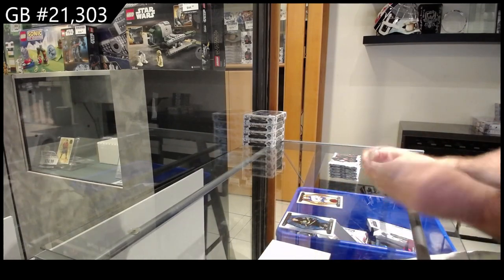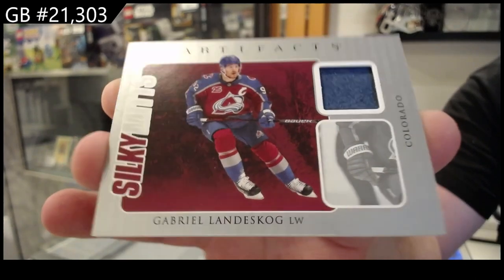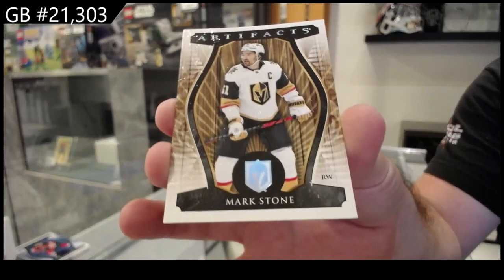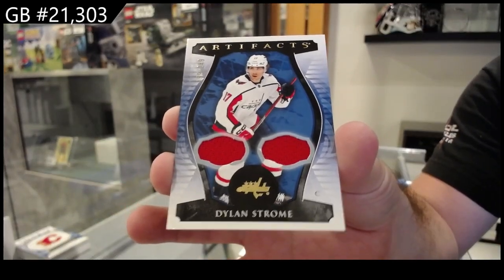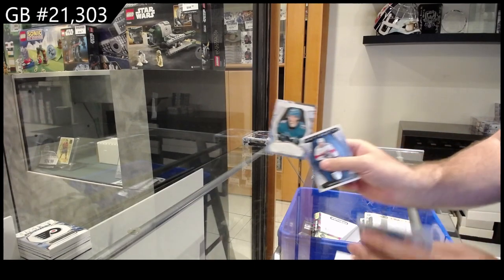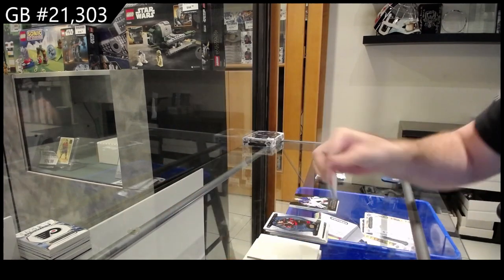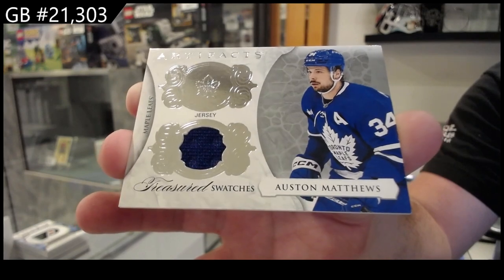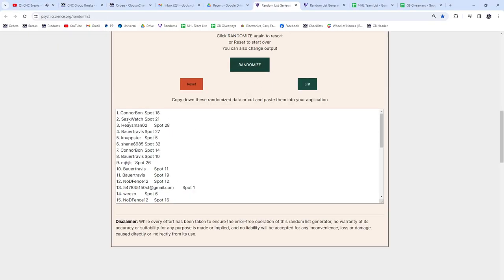2023-24 Upper Deck Artifacts Hockey 5 Box Break - CNC GB #21,303